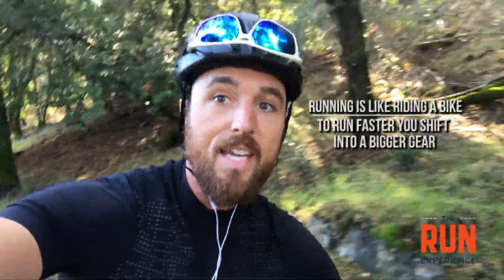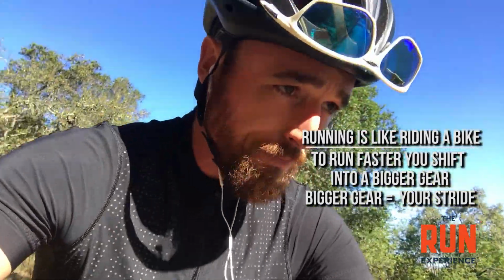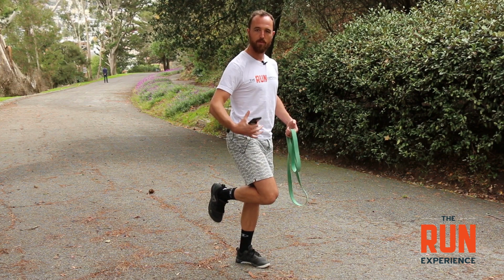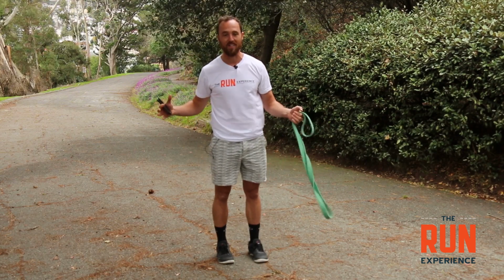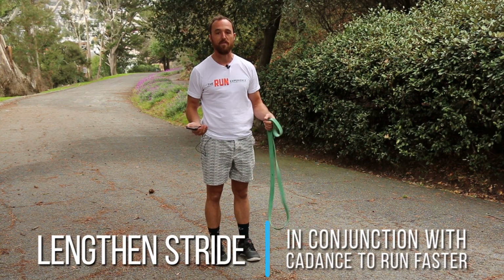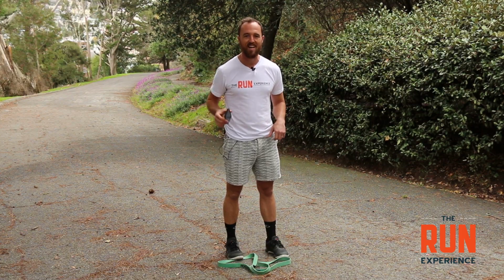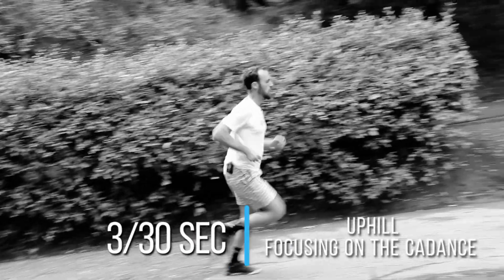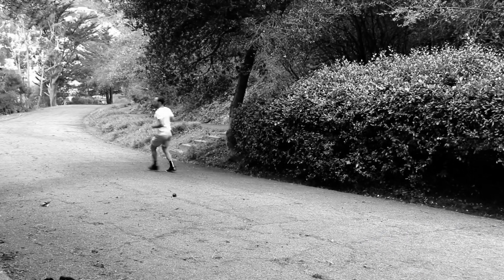Beginner Running Form | The Secrets to Your Stride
Did you know that running is JUST like a riding a bike? Learn the secrets to your stride with this post on beginner running form.